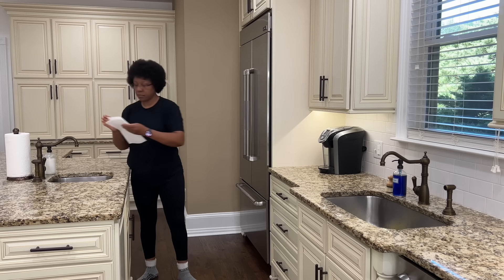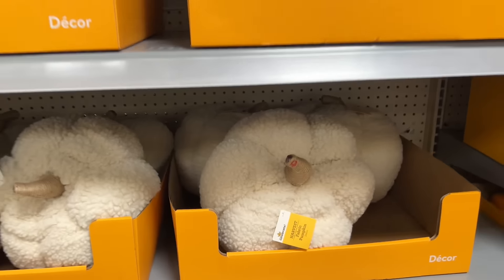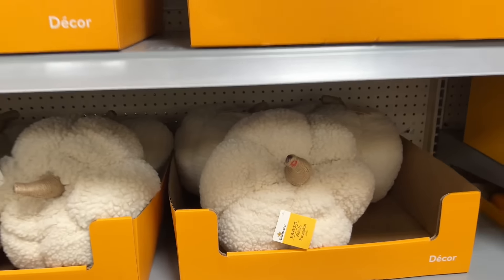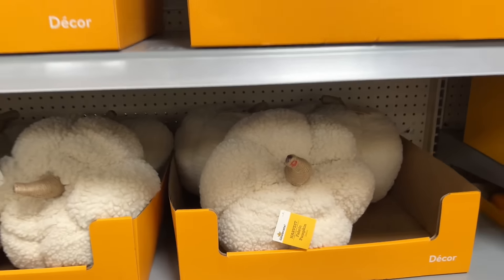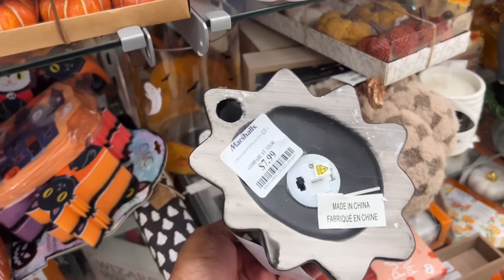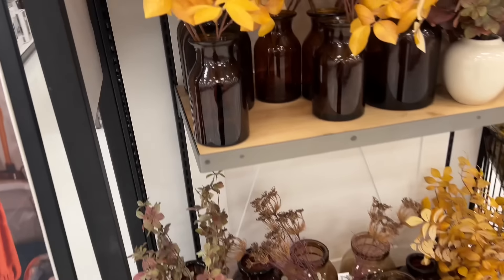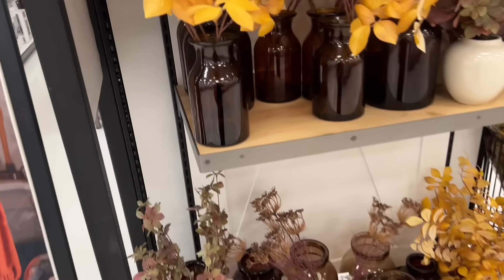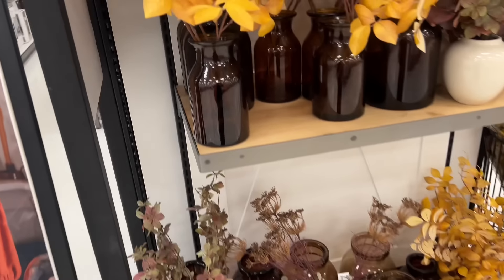RESTOCK & ORGANIZE | SHOP WITH ME | WEEKLY GROCERY HAUL | NEW DINNER RECIPE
Today's video is a restock, shop and organize with me including a new dinner recipe.  For those that missed last week's video, we deep cleaned this kitchen which included the fridge, pantry, eat-in area and lots of other cabinets and drawers, in order to fully restock it today. Not only are we restocking the Fridge, pantry and beverage center, but we're also restocking several other spaces within our home.  In order to do this, I'm taking you with me to Walmart, Target, SAMS Club and PetSmart, for our weekly grocery haul, as well as to HomeGoods, Michaels, Marshalls and Hobby Lobby to search for some Halloween Decor but to also see what these stores still have available for their Fall Decor.  And near the end of the video, I'm sharing one of my family's favorite dinner recipes with step-by-step instructions how to prepare it.  So, I hope you enjoy this one, because I had a lot of fun creating it, and it motivates you to do some shopping, restocking and organizing, of your own.  And, as always, if you enjoy today's video, at the end of the video, please remember to hit that like, subscribe button, and share this channel with your family and friends.

-  Laundry Room
-- LG Washer/Dryer
_-0&&msclkid=00c29d5d47851c0db4acf9cc67fb1966&gclid=00c29d5d47851c0db4acf9cc67fb1966&gclsrc=3p.ds
  -- Woven Laundry Baskets - At Home Super Store
  -- Decor Pins - Ballard Designs

Hello, and welcome or welcome back to my Sissy Spaces. If you are new to my channel, my friends call me Charleen but my family call me Sissy…thus the channel name. I live outside of Atlanta with my husband of 33 years, our two young adult sons and fur baby, Max. I create all cleaning and homemaking videos and give you tips and tricks on how to maintain a clean, organized and tidy home.

SISSY SPACES | RESTOCK AND ORGANIZE | HOME ORGANIZATION | HOMEMAKING MOTIVATION HOMEMAKING | MINIMALISM | ORGANIZATION IDEAS | ORGANIZATION |LARGE GROCERY HAUL | WEEKLY GROCERY HAUL | SHOP WITH ME | DINNER RECIPES | GROCERY HAUL | FALL DECOR IDEAS | HALLOWEEN DECOR IDEAS